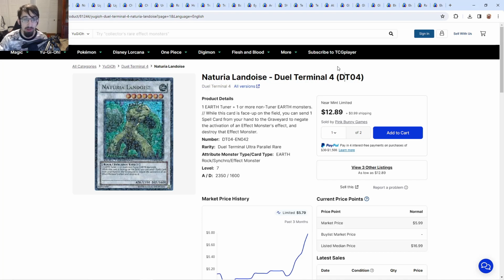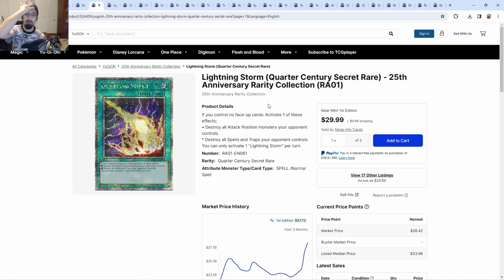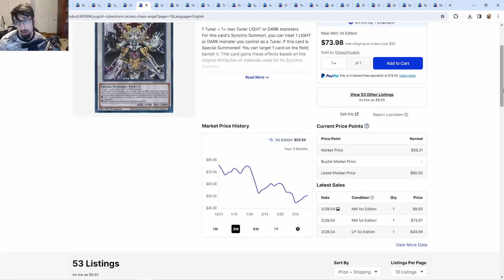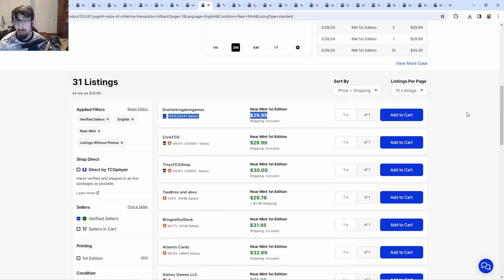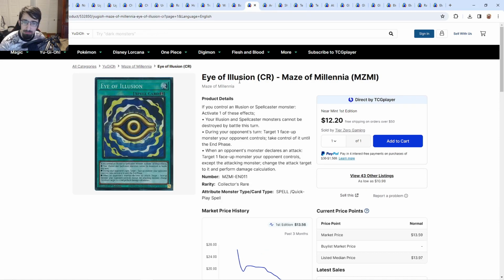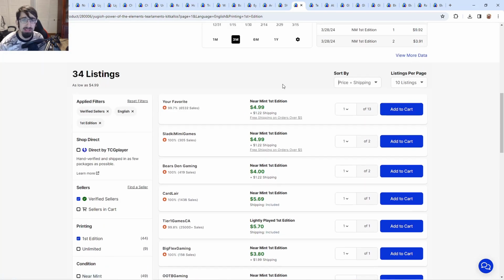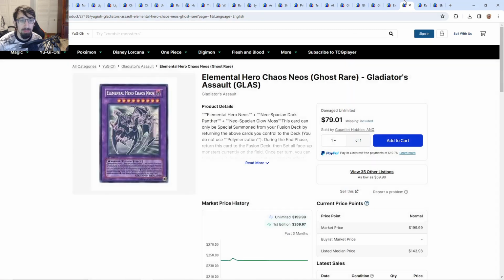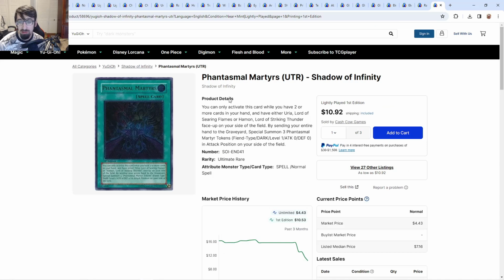BANLIST AND LAB HYPE!!! Yu-Gi-Oh! Market Watch!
P:O box 249 Wheeling Il 60090